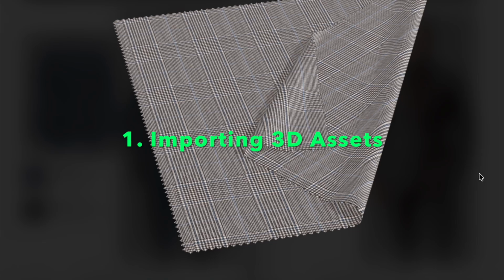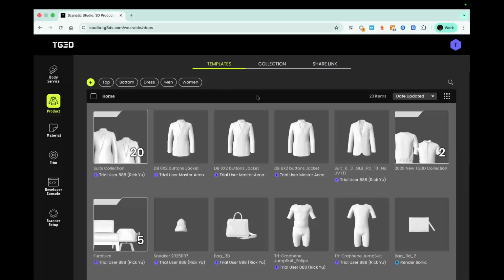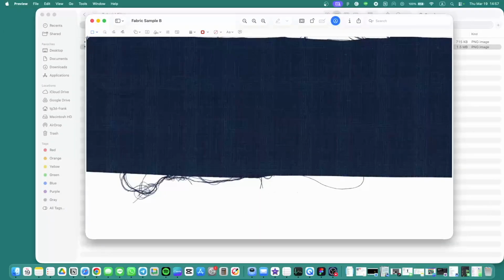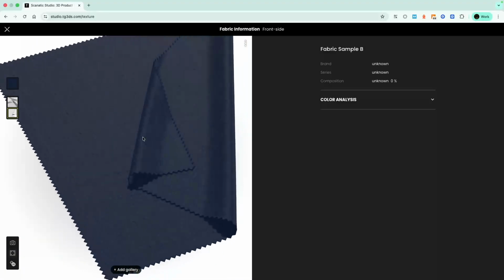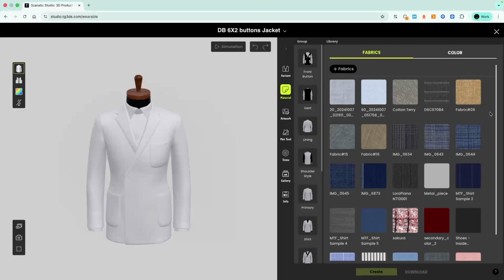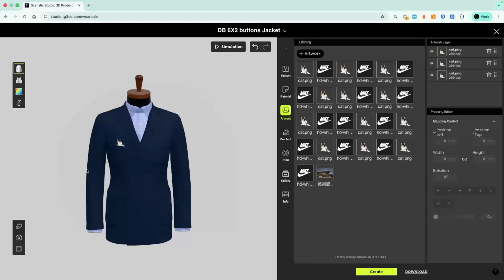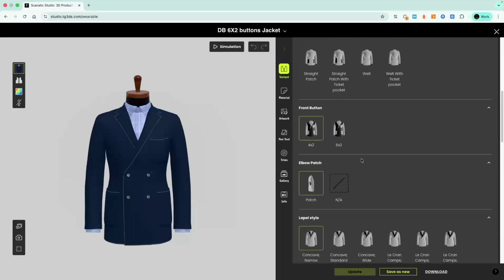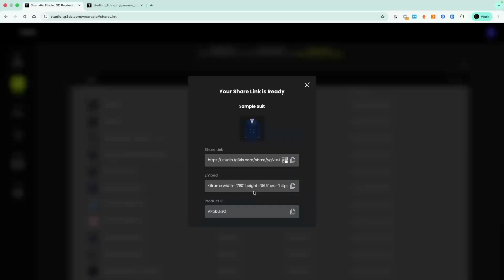Cloud 3D Fashion Design Hub [Scanatic Studio Tutorial Part 1]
Welcome to Part 1 of our tutorial for Scanatic Studio.

Timestamp:

00:00 - Introduction
00:49 - Log in to Scanatic Studio
01:31 - Organizing Your 3D Assets
01:51 - How to Import 3D Assets
03:40 - Fabric Scanning Methods
06:58 - Essential Fabric Editing
08:23 - Creating a Simple SKU
13:35 - Create a Sharelink

Scanatic Studio is a cloud-based 3D design hub for the fashion industry. It empowers tailors and designers by specializing in virtual, high-end, AI-powered mock-ups, custom clothing photo shoots, and digital twins of 3D assets for online showcasing. By eliminating the need for physical samples, the platform significantly reduces both production time and costs.

In this first part of our comprehensive guide, we'll walk you through the essential foundational steps for mastering the platform:

  1. Importing 3D Assets
  2. Fabric Scanning Methods
  3. Essential Fabric Editing
  4. Creating a simple SKU